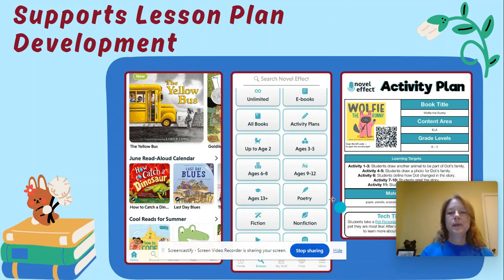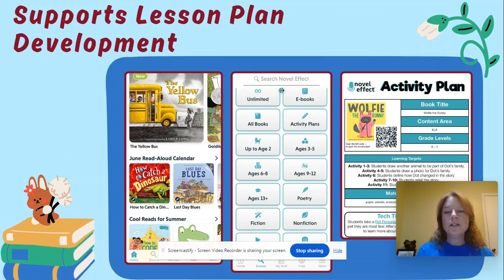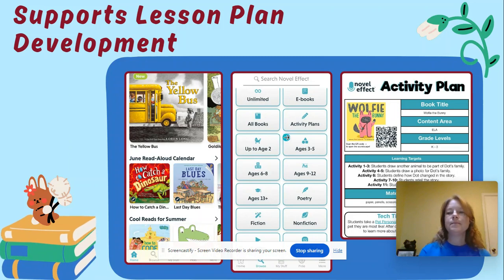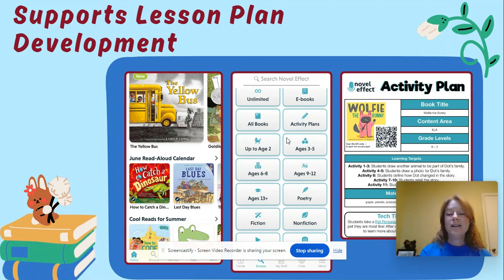Immersive Storytelling with Novel Effect - Meredith Harvey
Want your read-aloud experience to be more engaging and entertaining? The Novel Effect app deepens the storytelling experience with entertaining soundscapes that reflect the theme of your selected book. Learn how the Novel Effect app can support your lesson plan preparation and improve your narration skills.